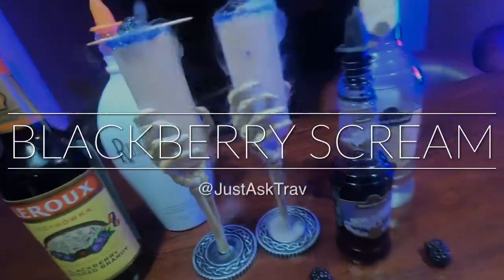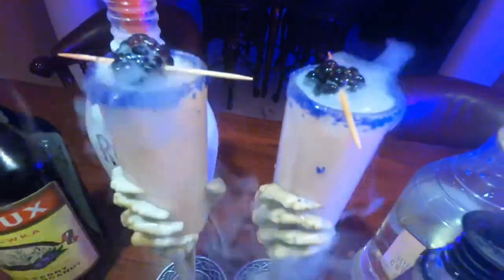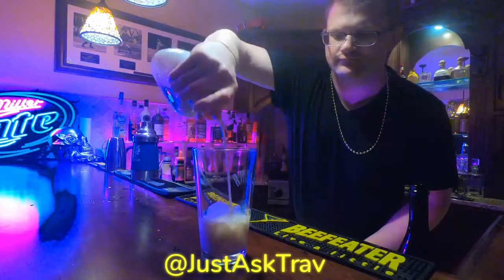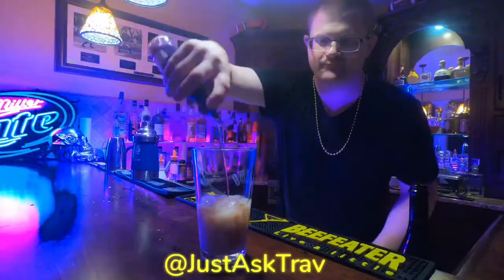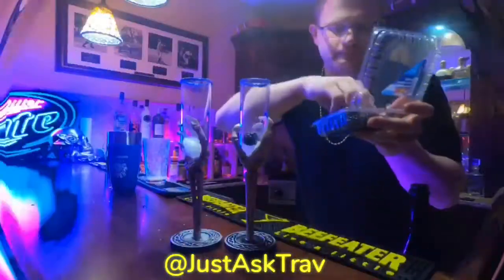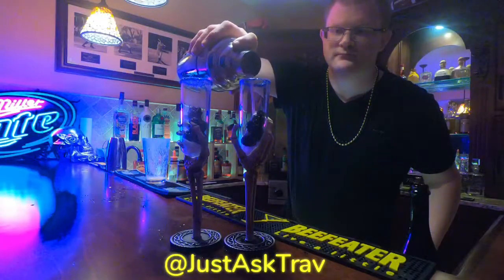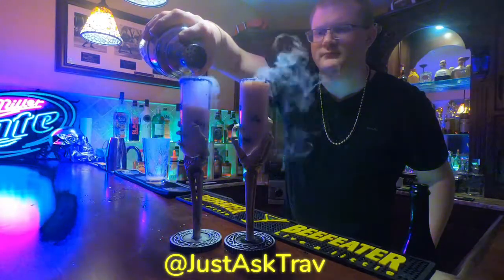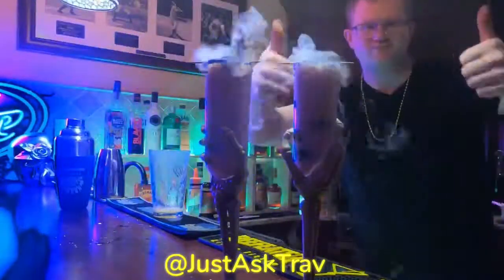BlackBerry Scream Martini: Halloween Cocktails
How to make a Blackberry Scream Martini. An original Halloween cocktail by master mixologist Travis Helmka